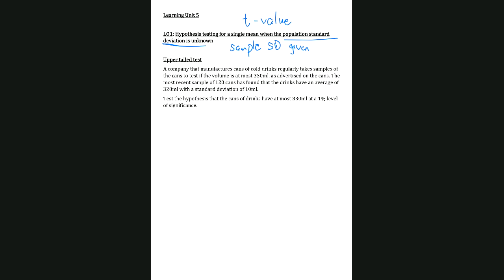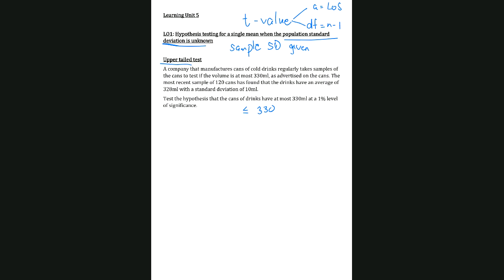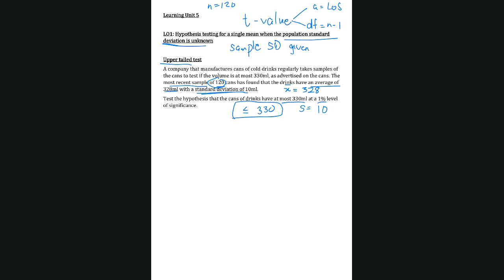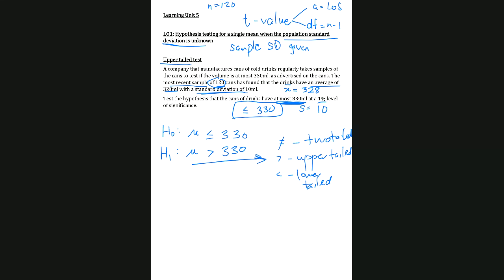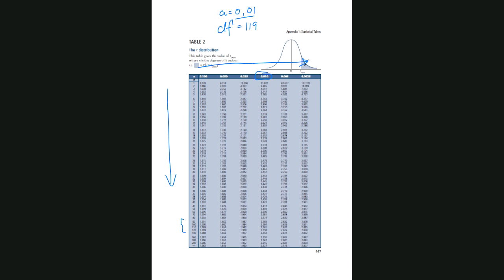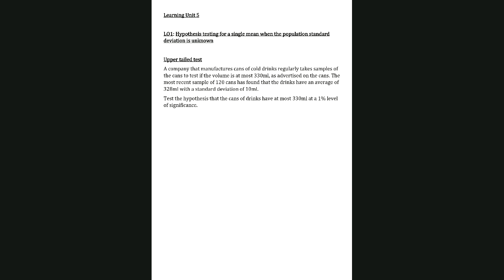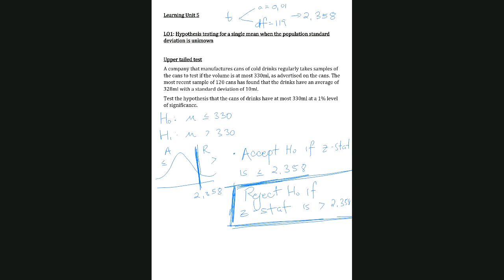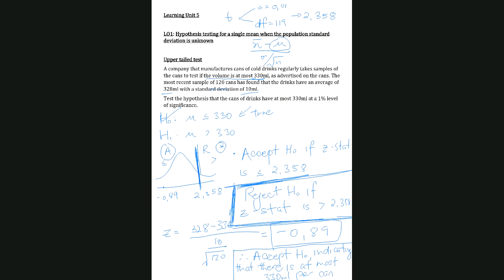Hypothesis testing for a single mean when the SD is unknown